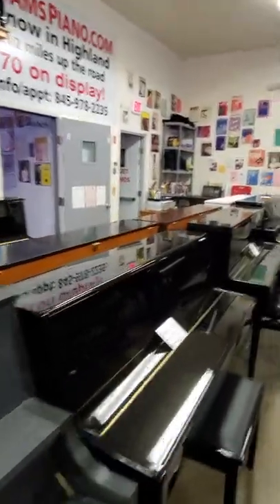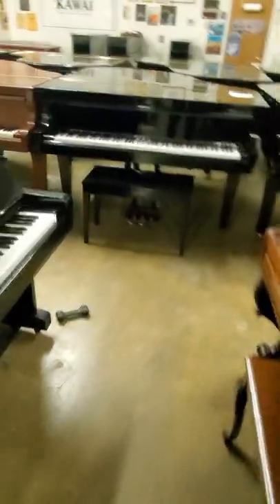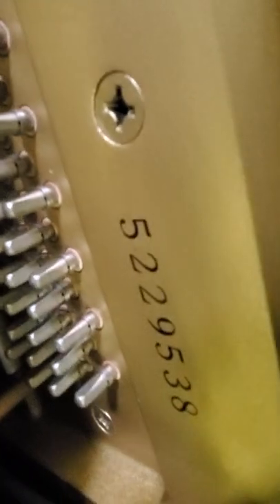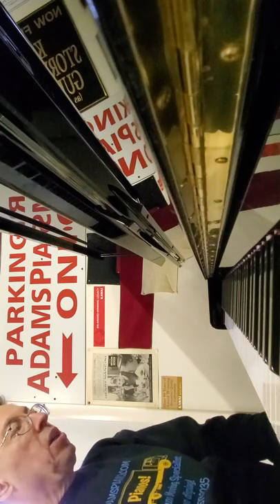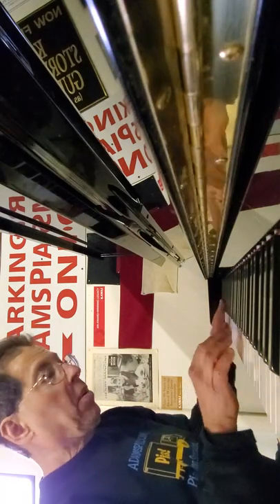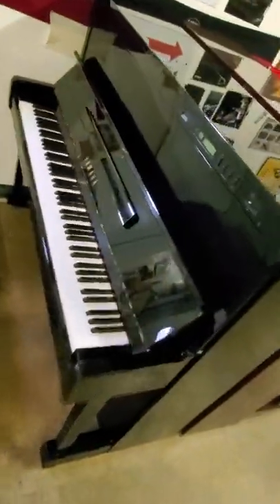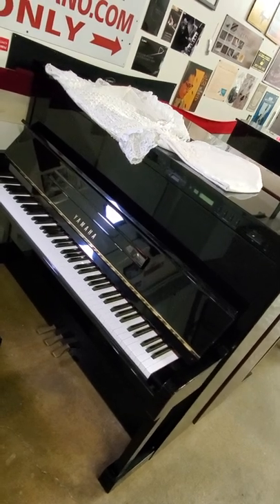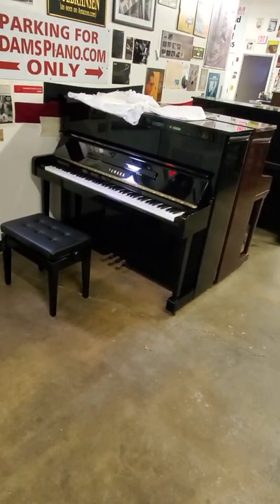YAMAHA U1 upright piano, 1993, $4000(shocking low price);at Adamspiano.com